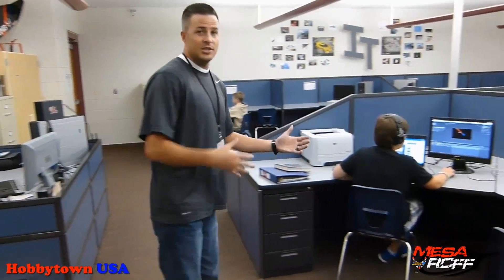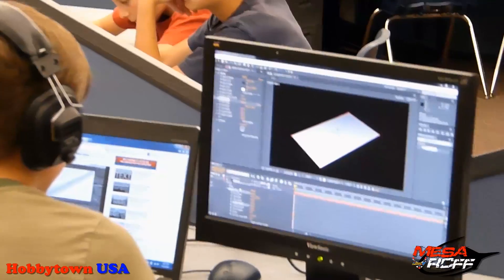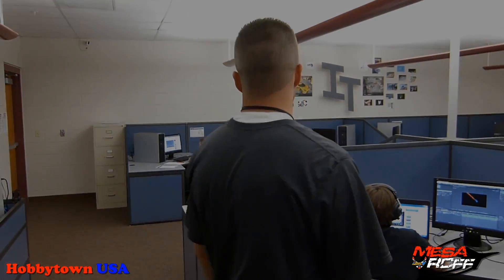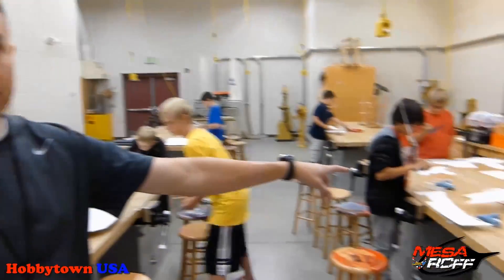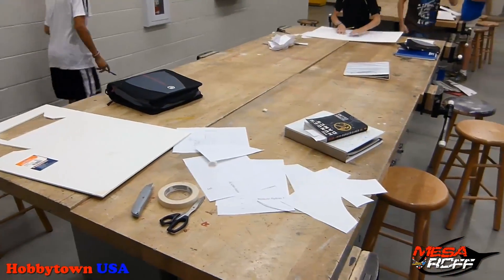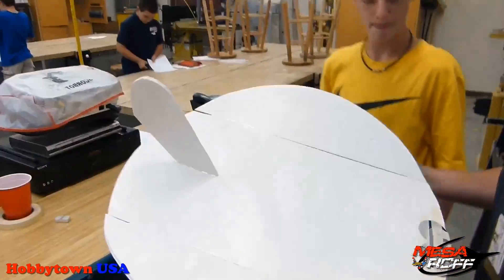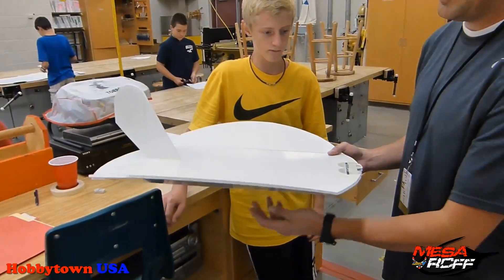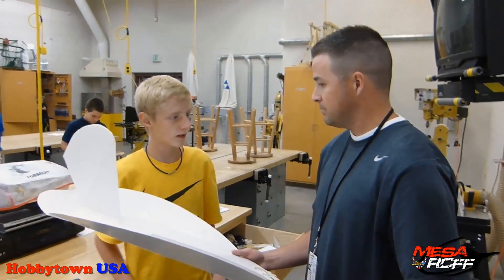MESArcFF - MESA in Design - STUDENTS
Eps 4. Hey guys, this video shows the students off in running with their designs and builds.  We should start seeing some of their planes in action come next week!

Also ahead is the MF-1 Wolverine and Viking 2 Revisions

MESArcFF Team

Director: Marshall
Editor: MESArcFF Production Crew
Camera: Harrison